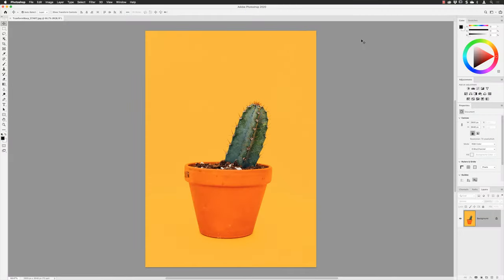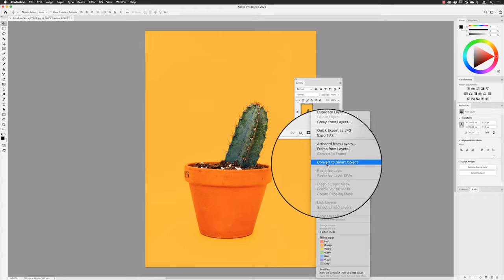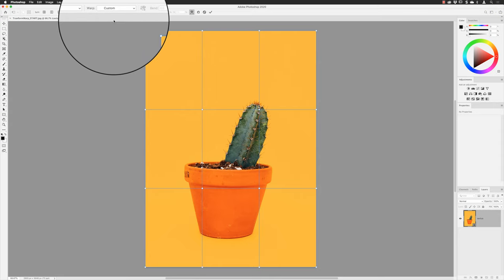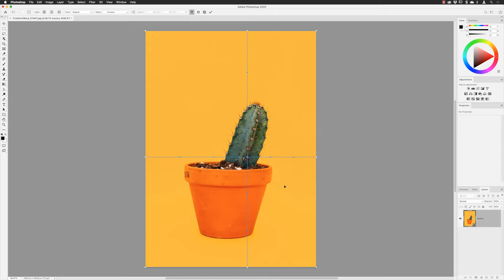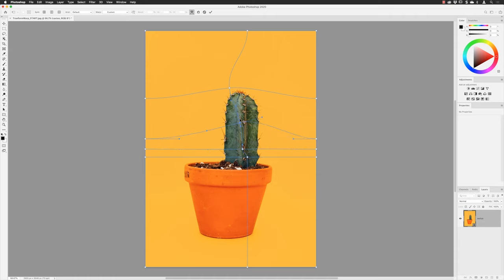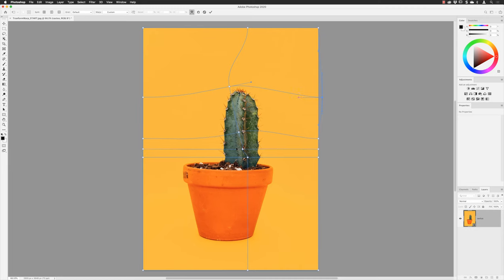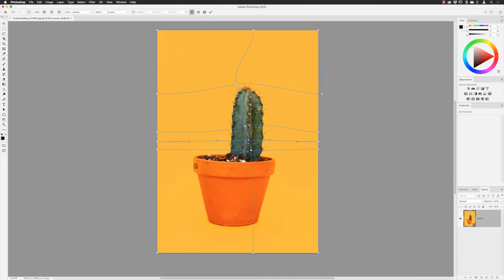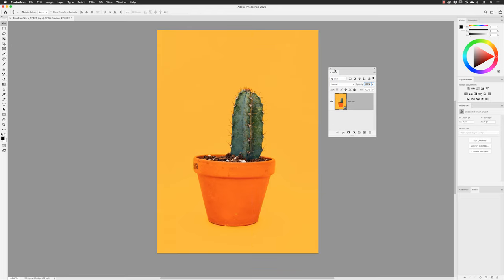Creative Cloud New Features | Photoshop Warp Transform [4K]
In this episode, we take a look at the latest updates to Adobe Photoshop CC 2020 and the Transform Warp tools. You now have the ability to add horizontal and verticle splits in the warp grid to make editing easier.